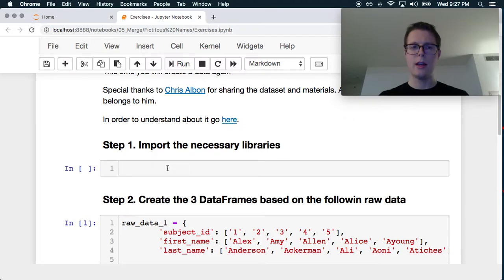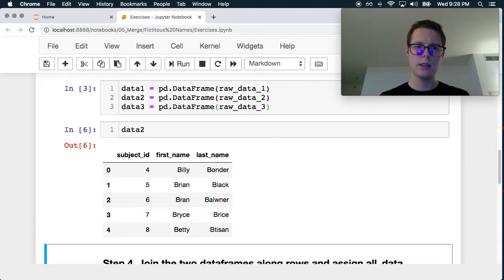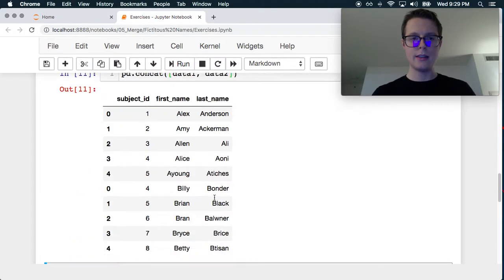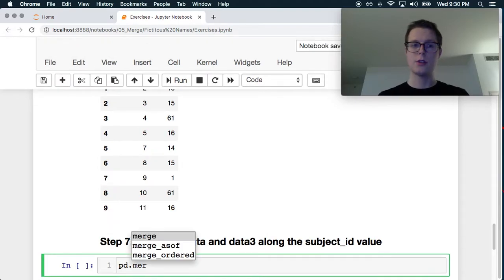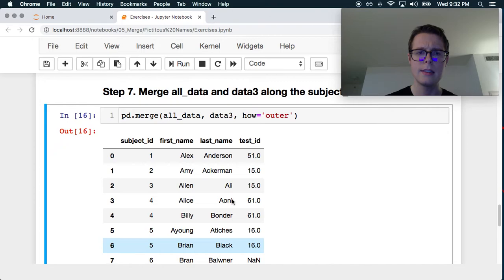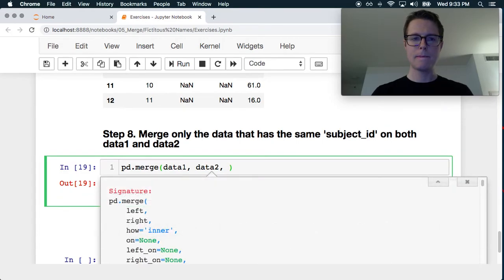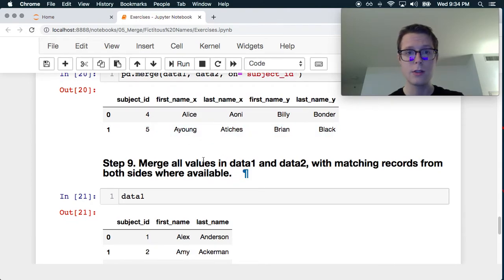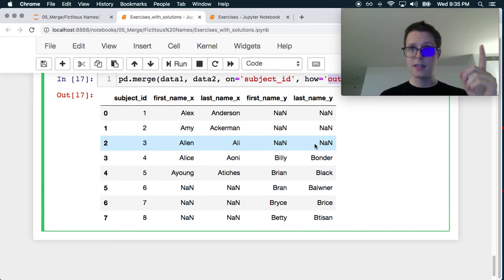Python pandas—Merge Exercises—Fictitious Names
Sometimes we learn best by doing. Unlike my other videos, I’ll be going through these exercises cold. Sometimes we’ll encounter ambiguous questions, and sometimes I'll be wrong. Learning from our mistakes can be a powerful teacher. So, it’s OK to be wrong now, because we’ll know how to avoid it next time when it counts. My hope is that you will learn by doing.

Why don’t you proceed through the linked exercises before we walk through them together?

This series can be viewed in tandem with my “An Opinionated Guide to pandas” video series (links below), but it’s not required. This series is beginner-friendly but aimed most directly at intermediate users.